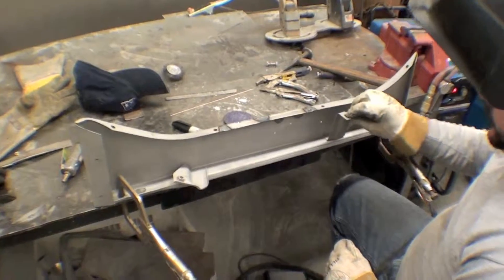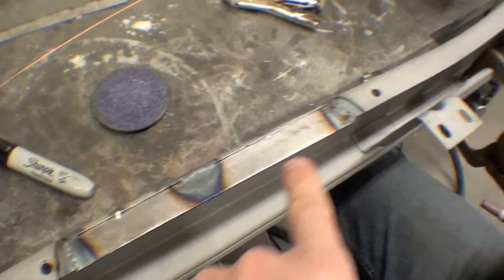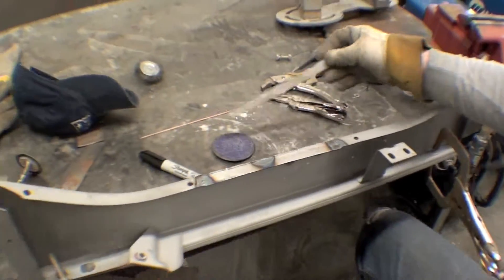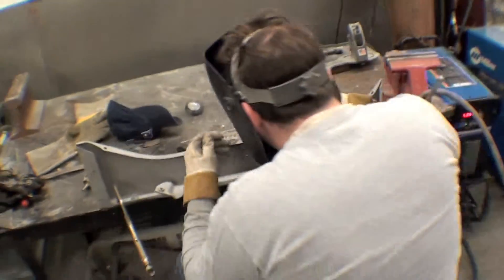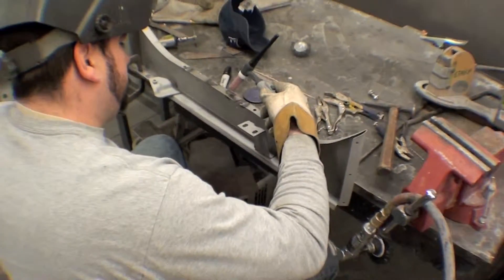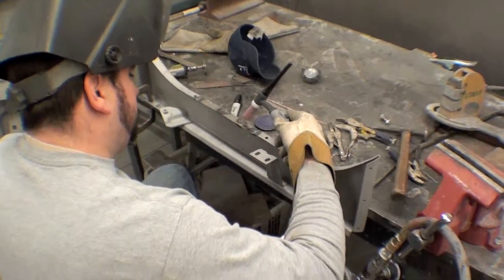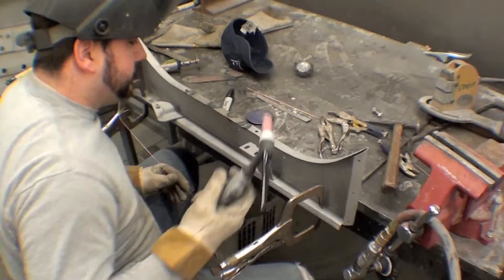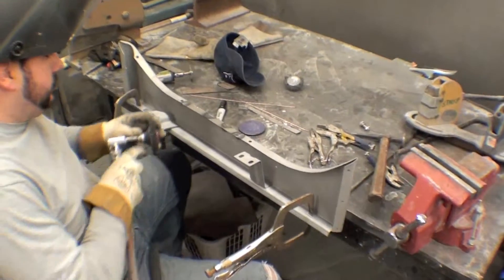Restoration 1979- Only 1,174 Original Miles! | Video 45